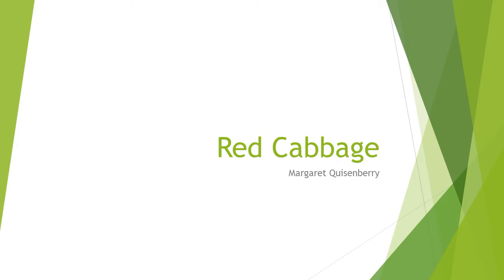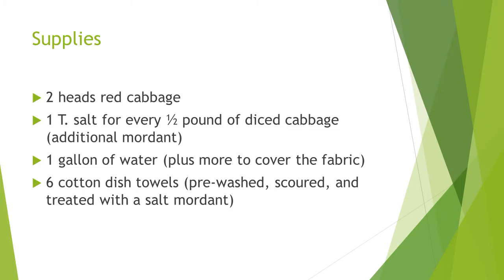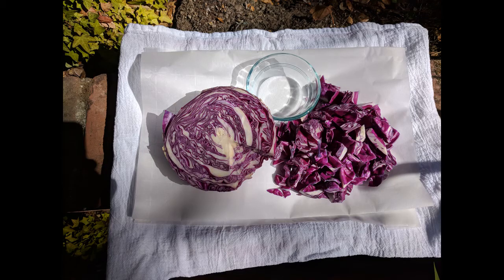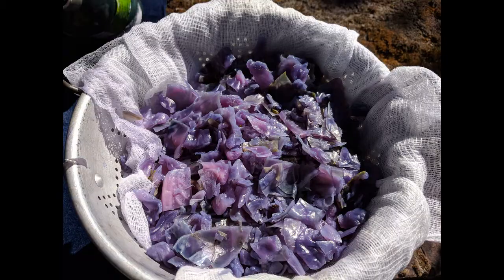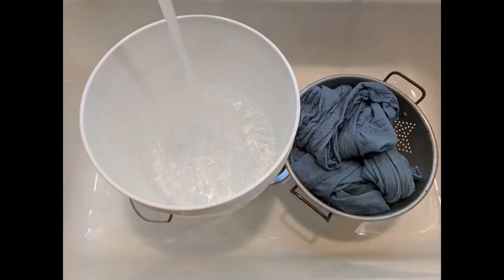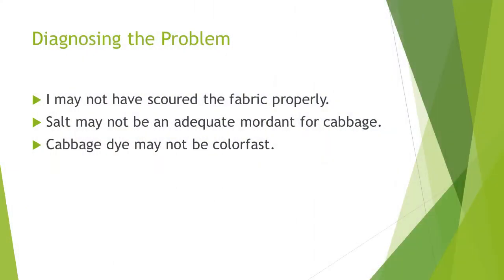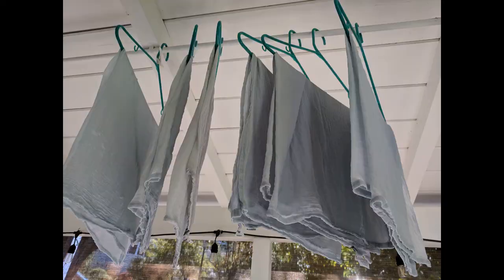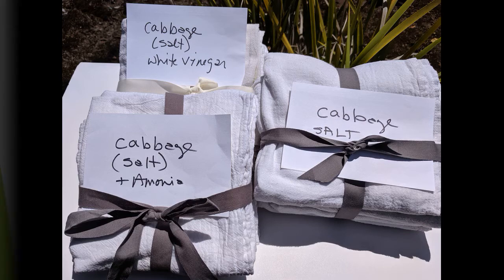Eden: Red Cabbage Dye Project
Use red cabbage to dye fabric, and additives to change the pH of the dye bath. Troubleshoot the problem when the dye fades in a few months.